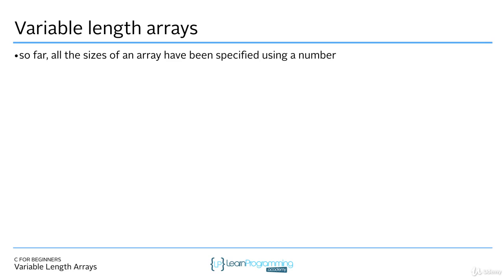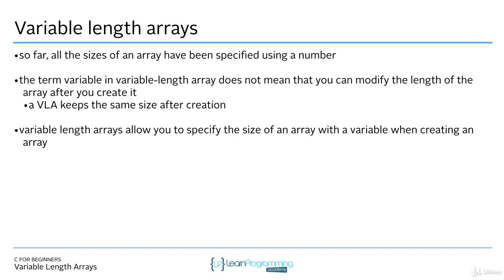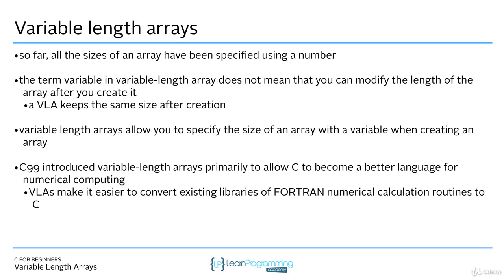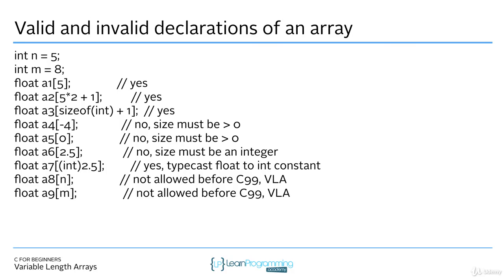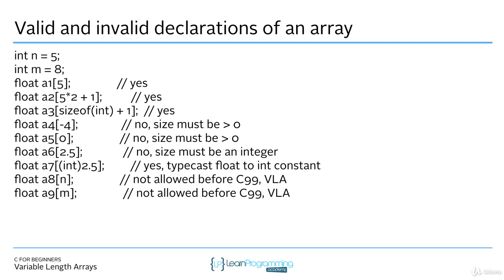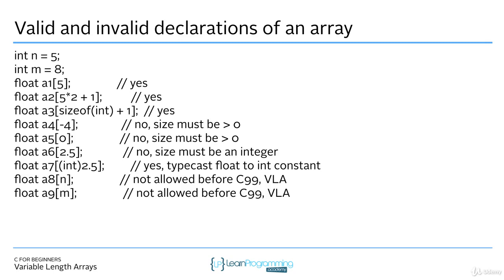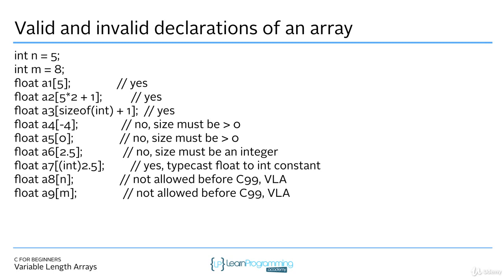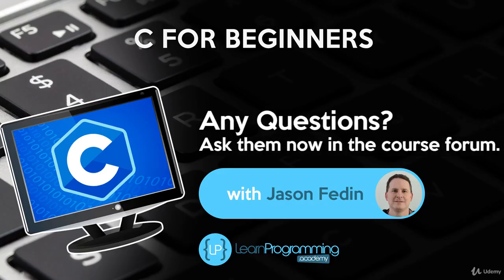4 Variable Length Arrays